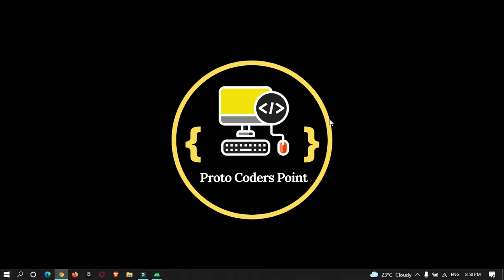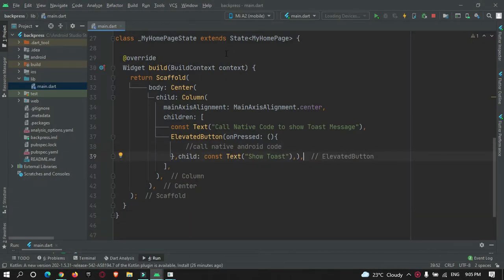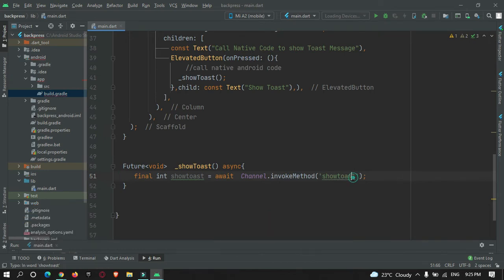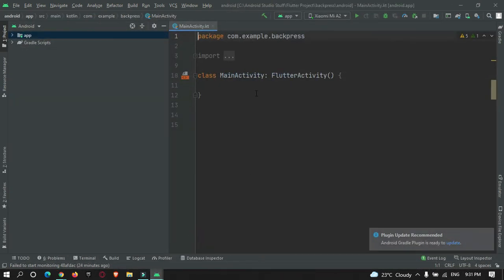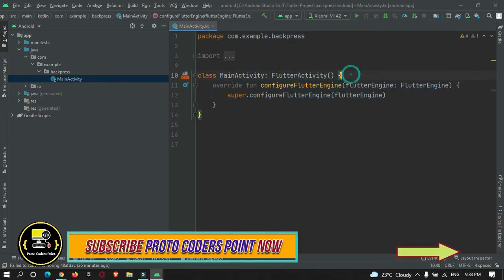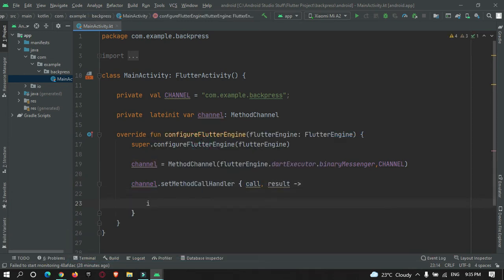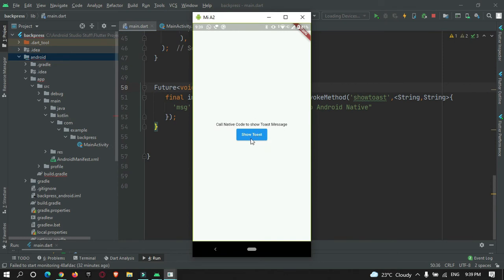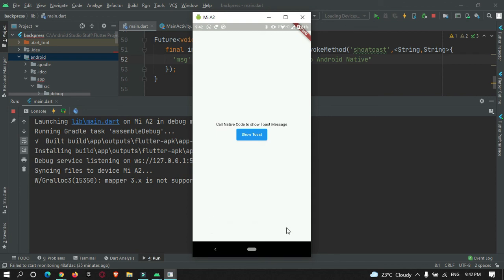How to Call Android Native Code from Flutter Code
Was this Tutorial helpful? Spread Motivation on me by supporting
Hi Guys this tutorial is on how to make call to native android code from flutter using method channel basically called as flutter native call

Be free to ask for help in the comments if you need any. Suggestions for future Flutter tutorials are also very welcome! :)